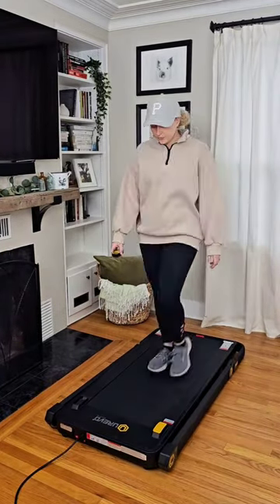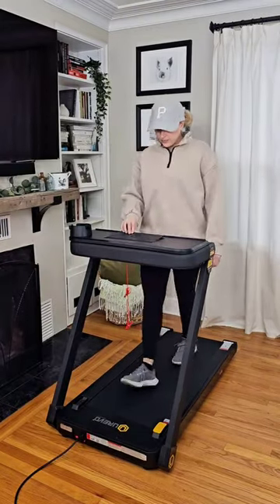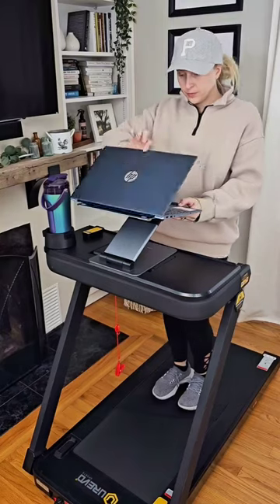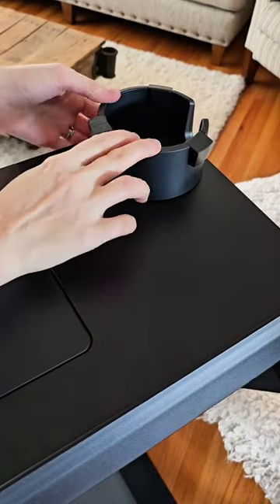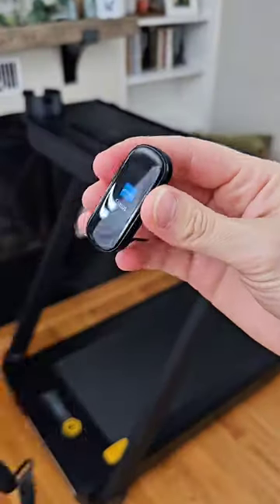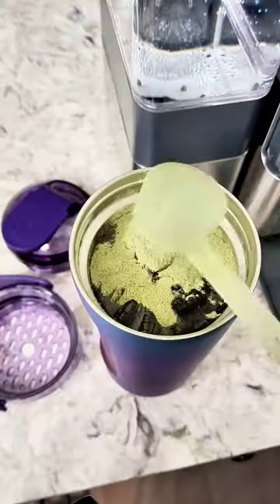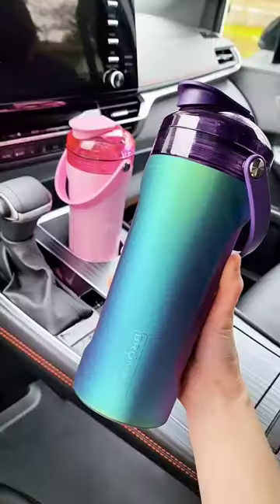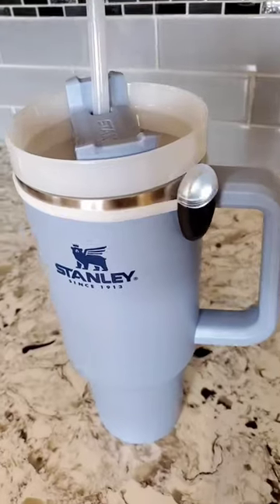GENIUS AMAZON FITNESS FINDS